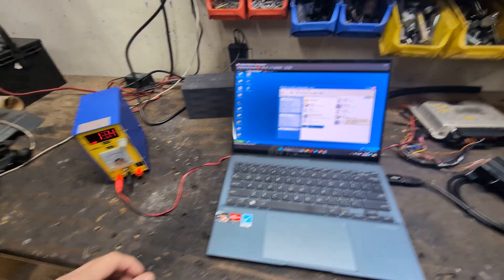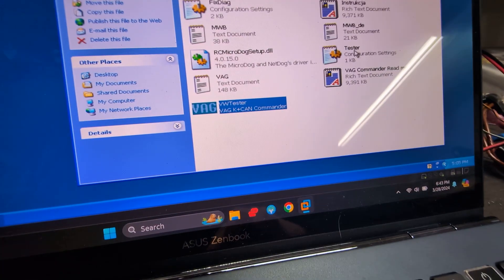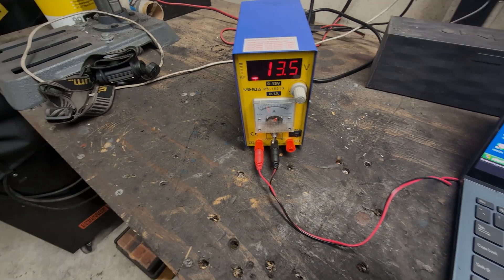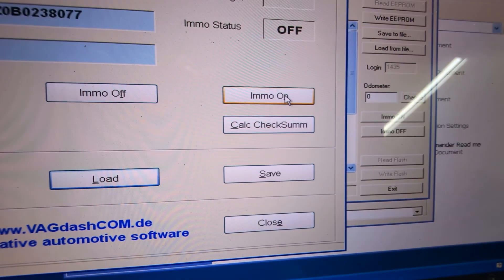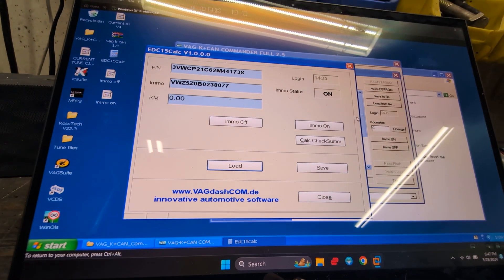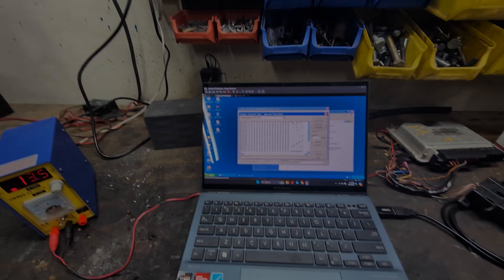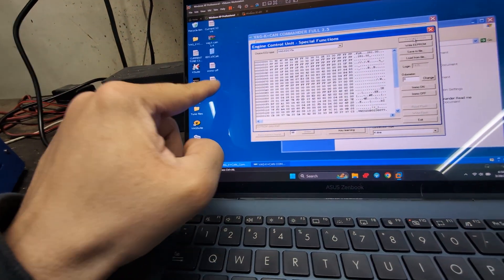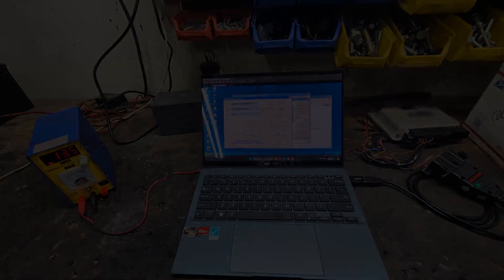How to turn off your IMMO for your ALH TDI swap!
This is how I do my IMMO deletes. This normally will cost you about $50 plus shipping to whoever you send it to. This way you can do it for around $10. The software is VAG Commander 2.5 that you can find cracked with a Google search.

So save on the first ECU and if you get a spare one, you can do it as well!